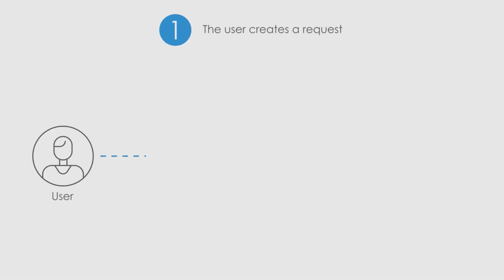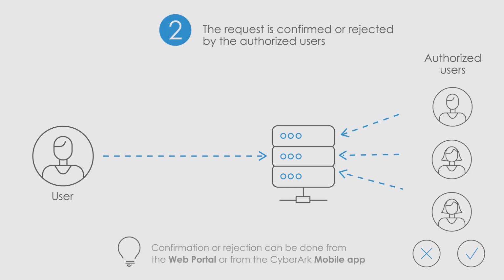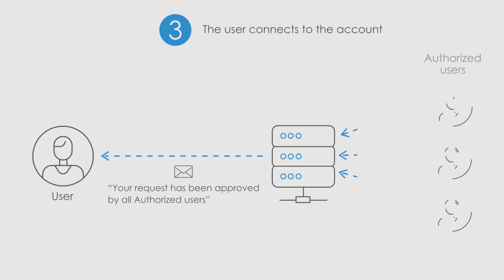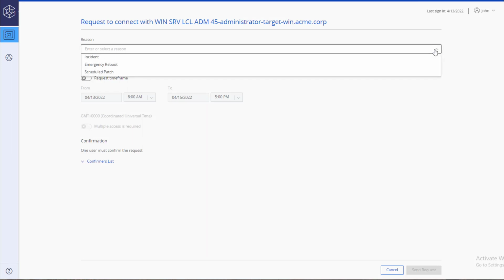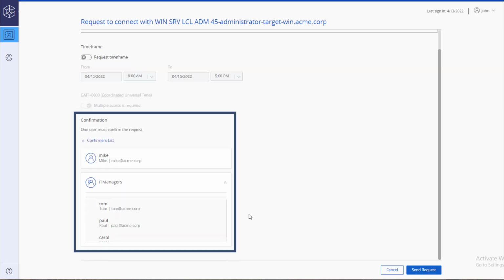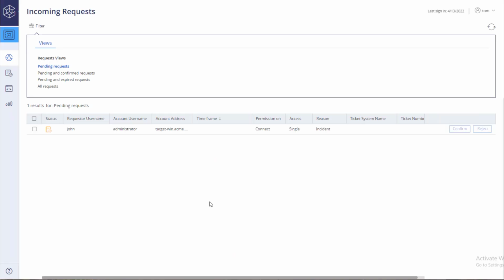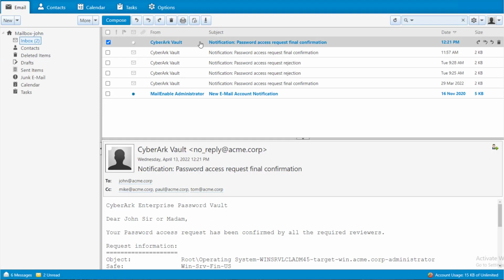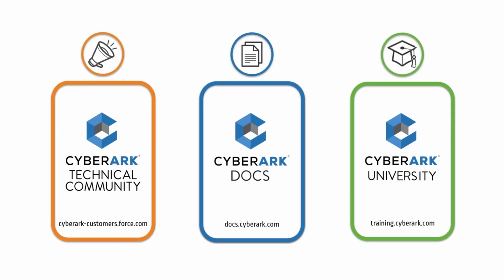Connect to Targets when Dual Control is Enforced | CyberArk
Learn how to use the CyberArk web portal (PVWA) to connect to targets when Dual Control is enforced. Authorized safe members, can either grant or deny access to accounts. This feature adds Dual Control, an additional measure of protection, enabling organizations to see who wants to access the information on the Safe, when, and for what purpose.